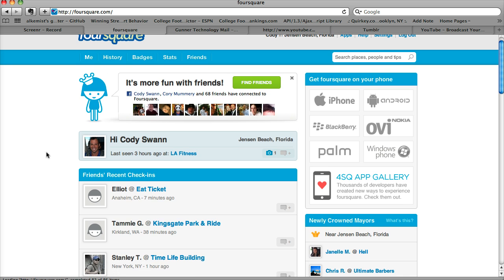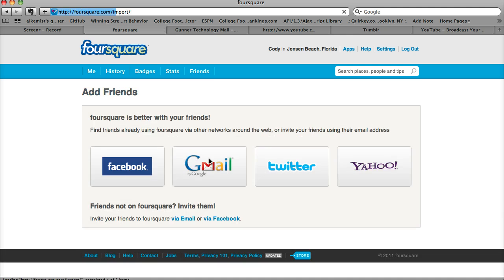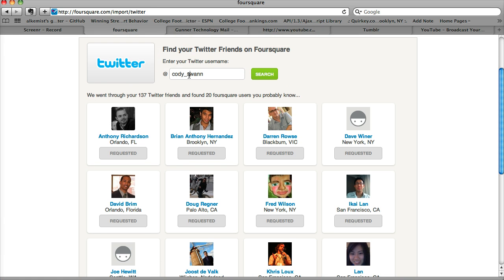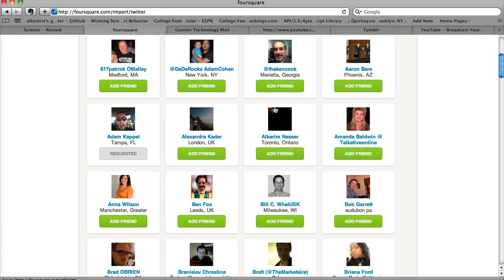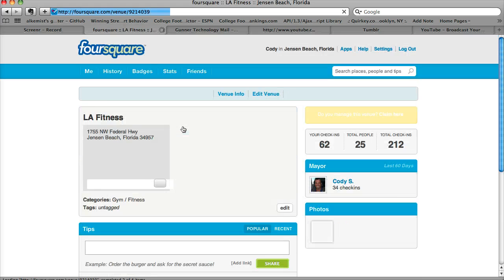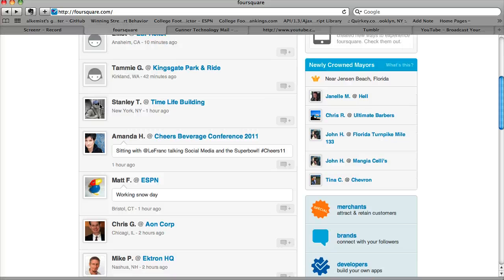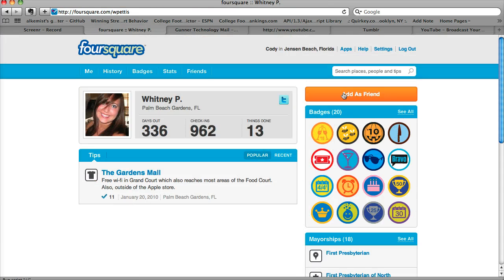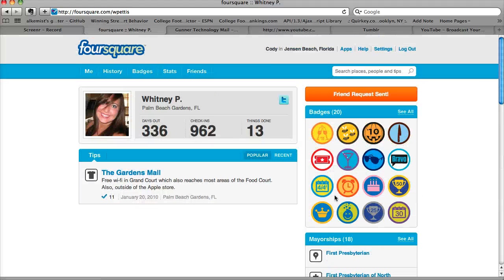Targeted and UnTargeted friend making on Foursquare